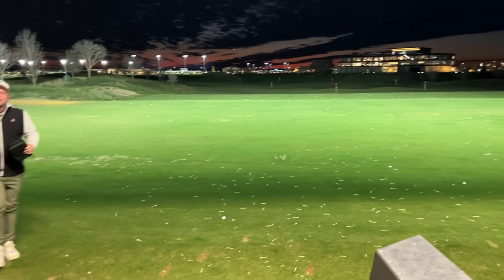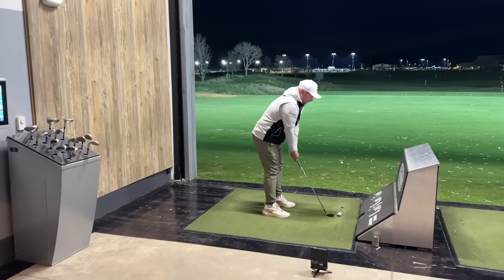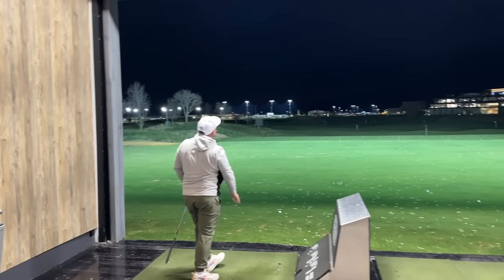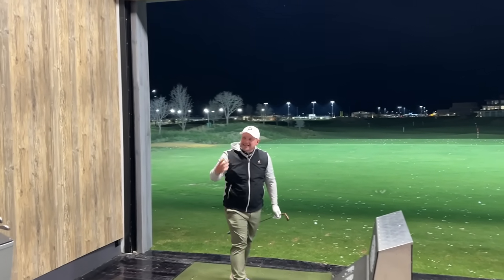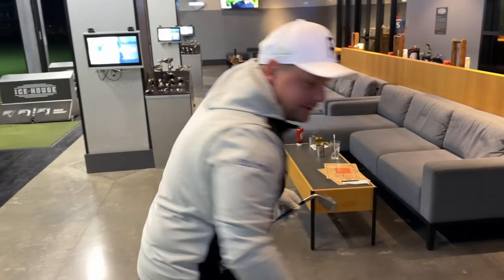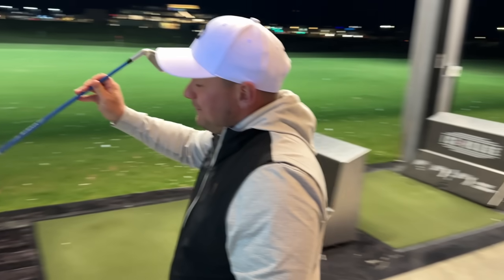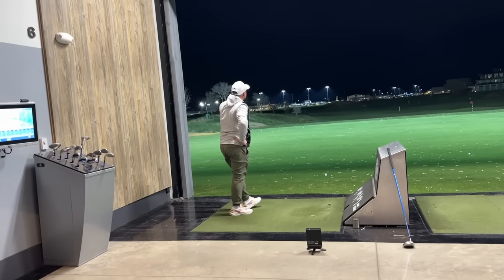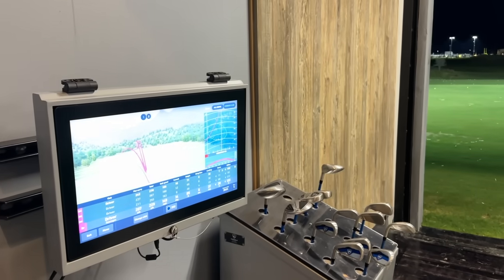Exposing The TRUTH About TOPGOLF... Is There a HUGE PROBLEM?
In Took MY OWN Launch Monitor To TOPGOLF... It SURPRISED ME!